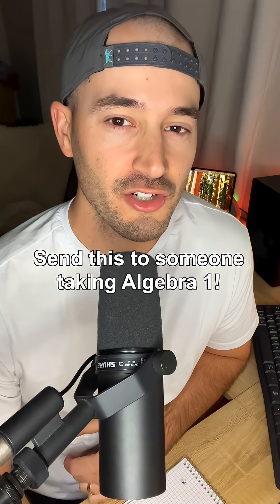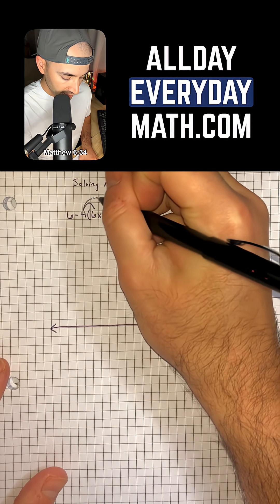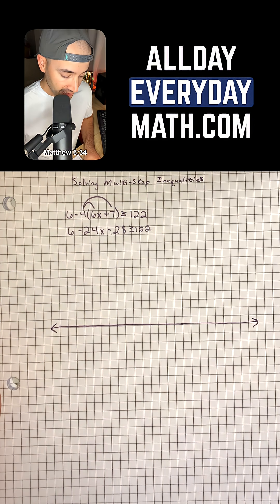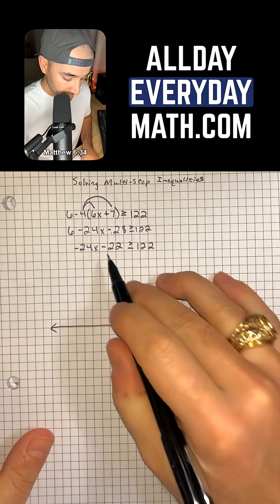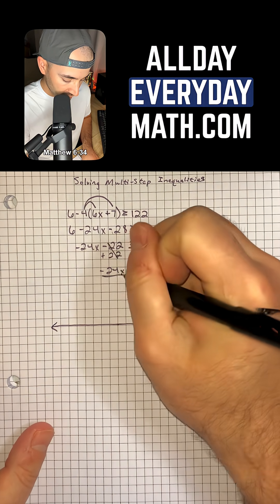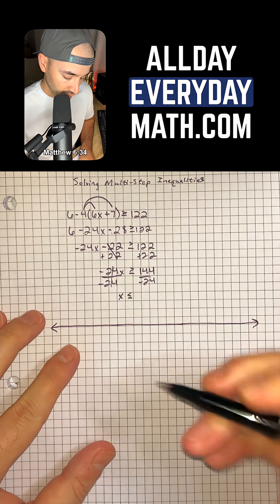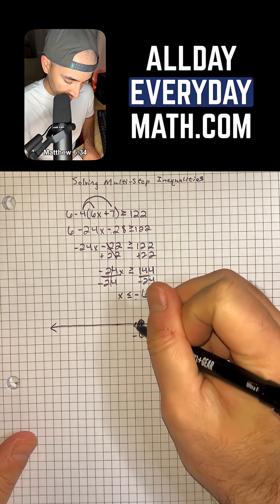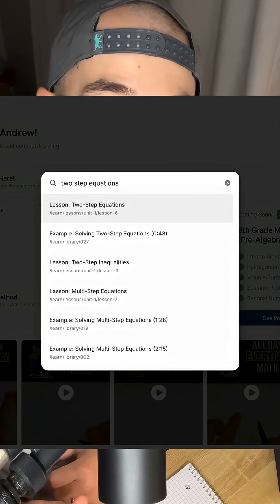Solving multi-step inequalities!